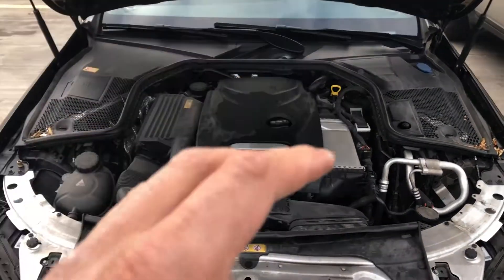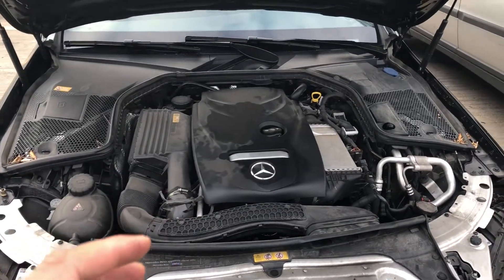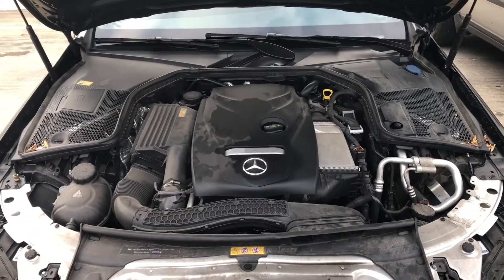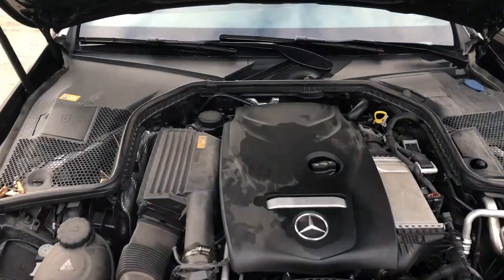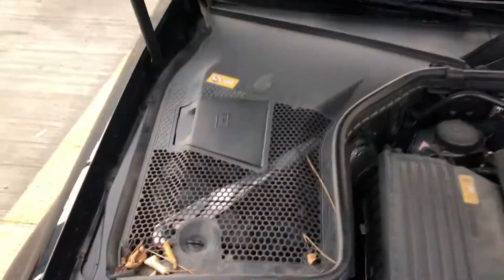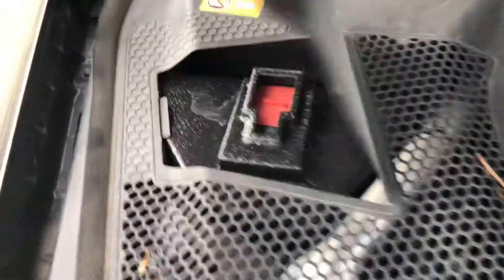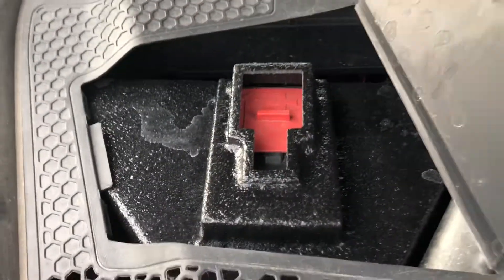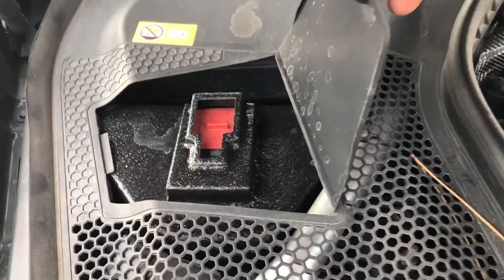MERCEDES-BENZ C 300 - POSITIVE TERMINAL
The positive terminal in the Mercedes-Benz C 300 is essential knowledge for the driver and mechanic working on the vehicle. In this video I show where the positive terminal is. Let me know if you have any questions. Thanks a lot for watching! .